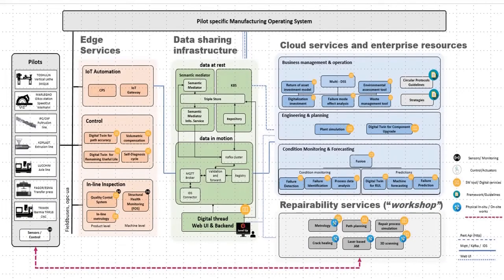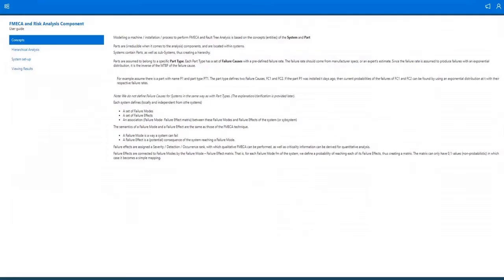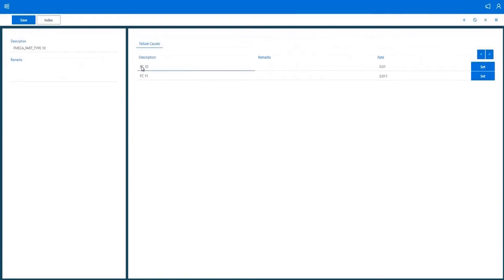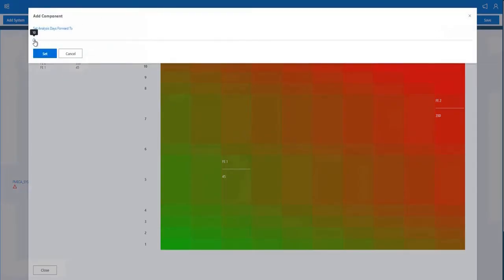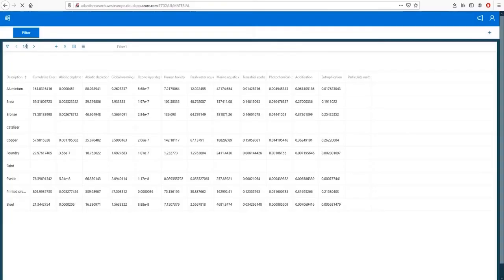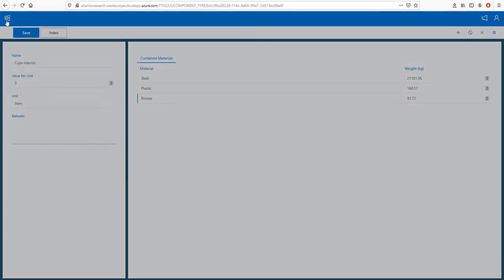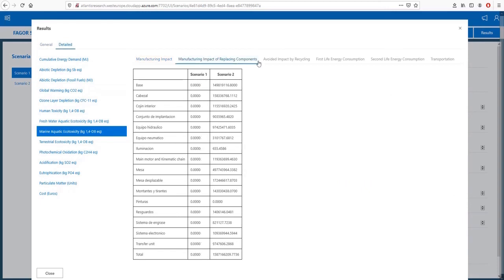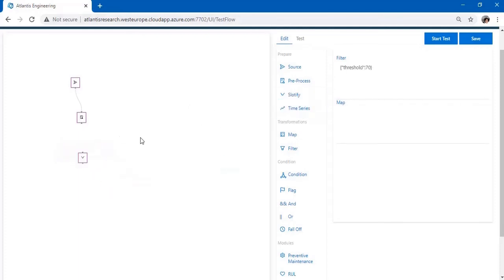LEVEL-UP Business Management and Operation facilitator tools FMECA and DSS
Short description: Automate and monitor Failure Modes, Effects and analyse Criticalities for your machines. LEVEL-UP facilitates decision making process by taking into consideration heterogeneous sources of data and events, allowing complex event processing in the Decision Support System.

This project receives funding in the European Commission’s Horizon 2020 Research Programme under Grant Agreement Number 869991